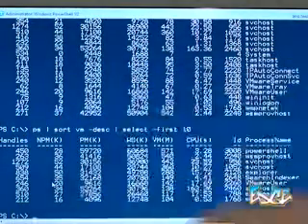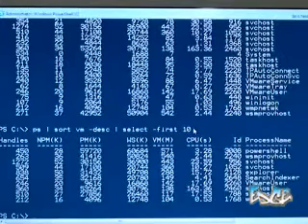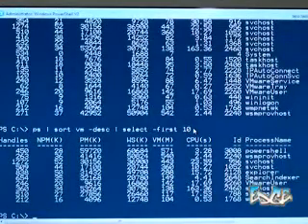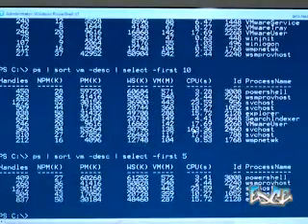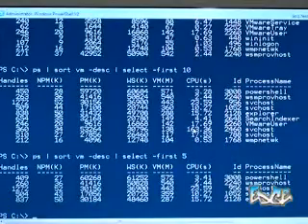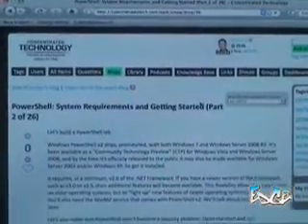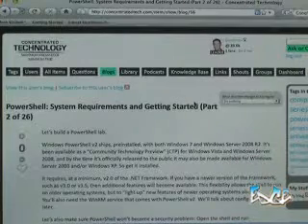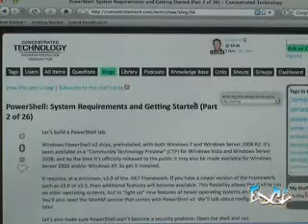Powershell v2 Zero to Hero with Don Jones 2/2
Don Jones is an expert in Powershell and gave some great tips on powershell, showed a quick demo, told us what he likes about Powershell v2, and explains how powershell is currently and will continue to be a game changer in your IT career.